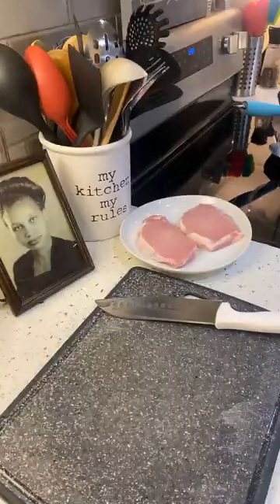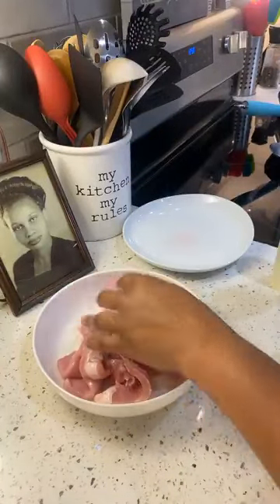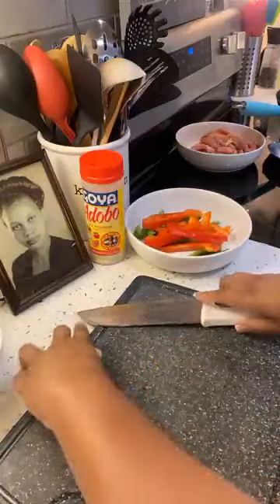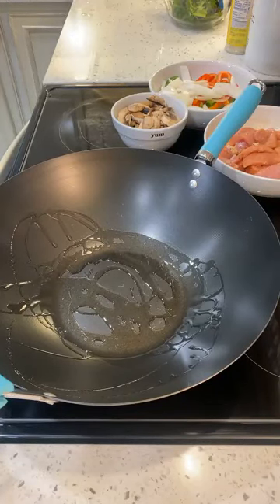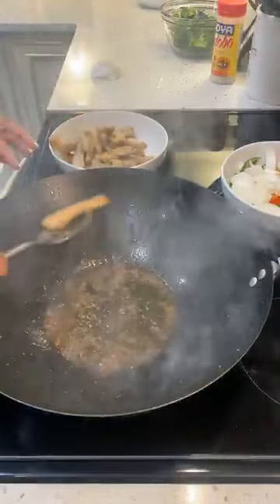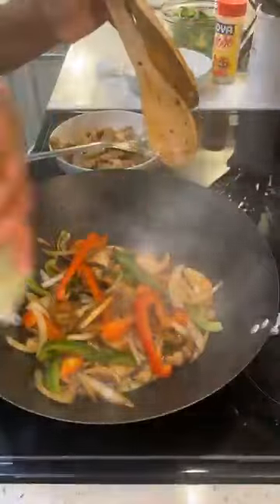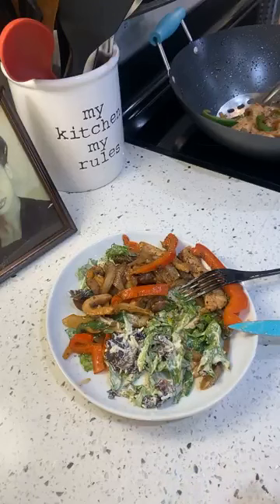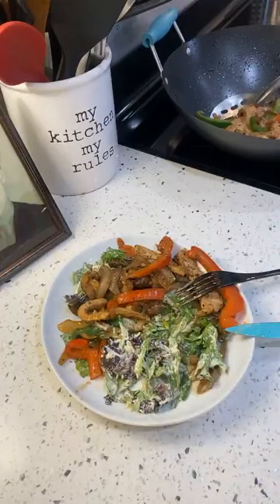Cajun Pork Stir Fry